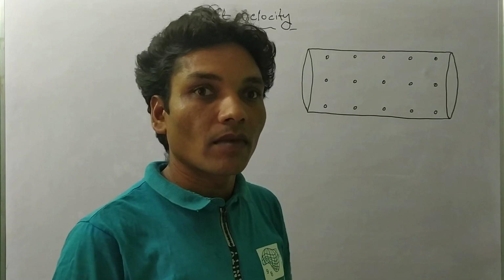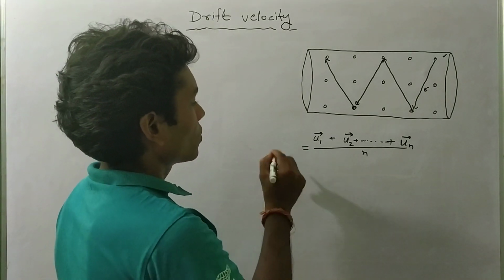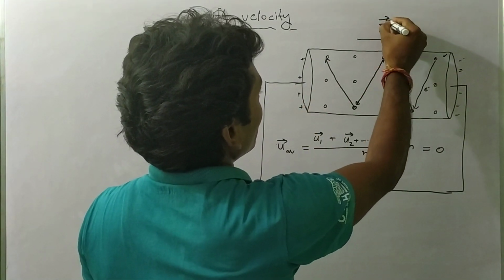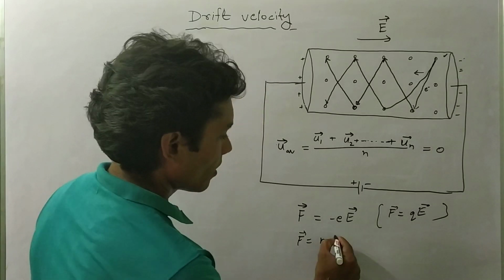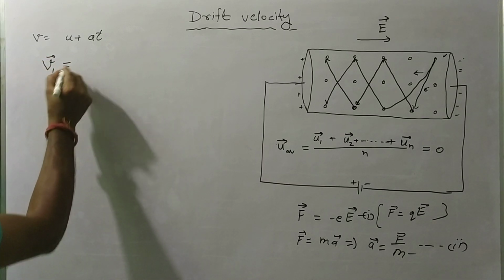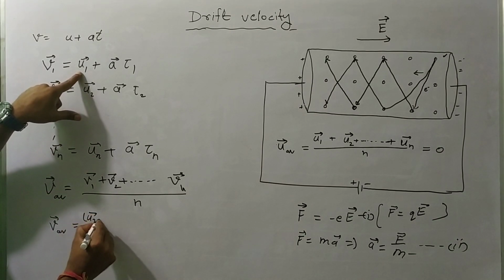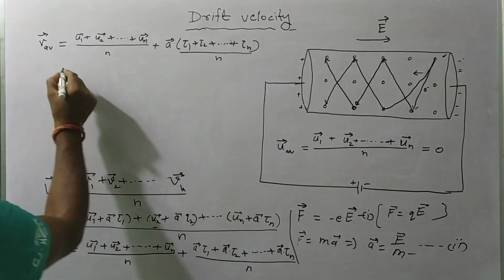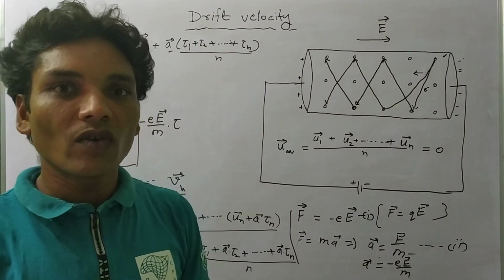Current electricity|| drift velocity and the expression for drift velocity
Expression for the drift velocity